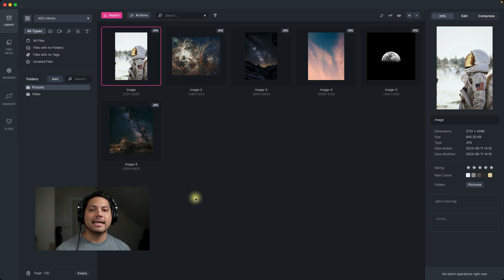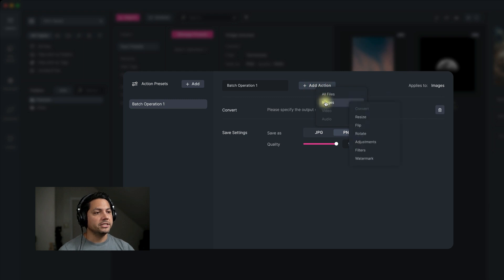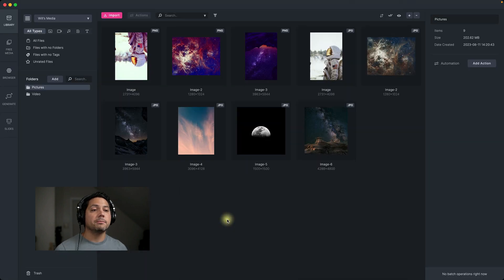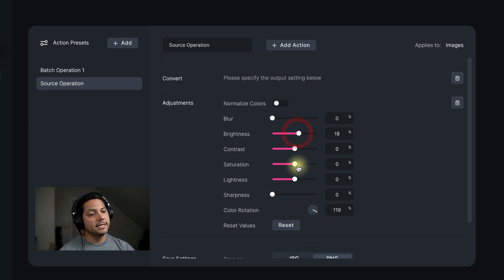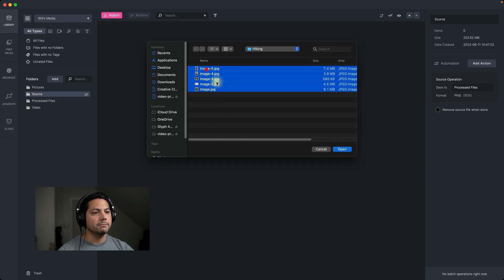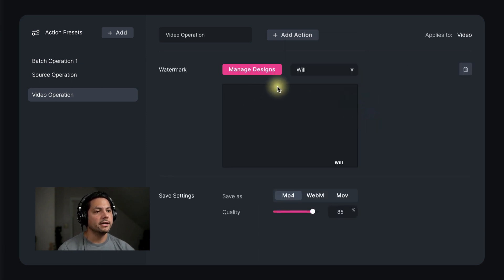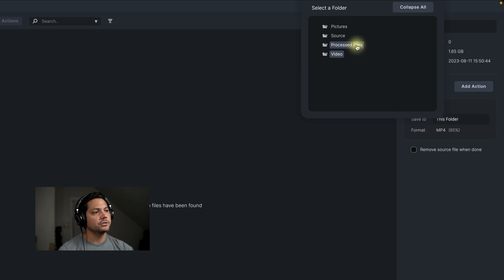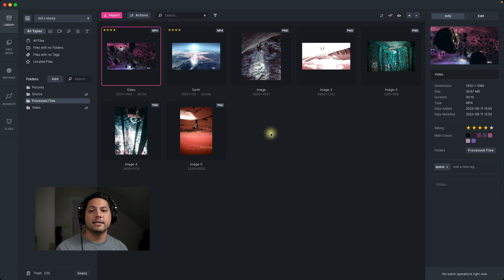MediaPlace - Automation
This video explains how to create presets to apply multiple operation in sequence.